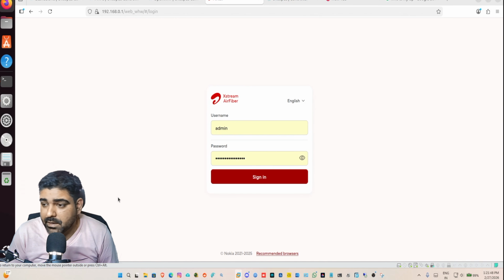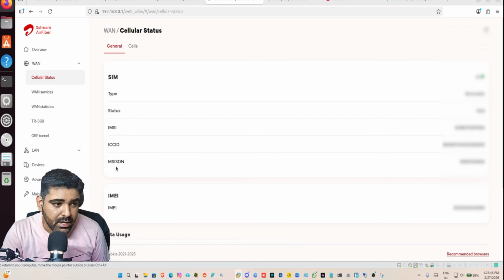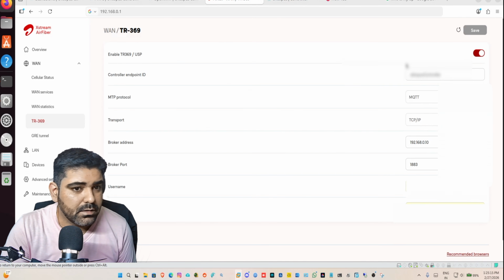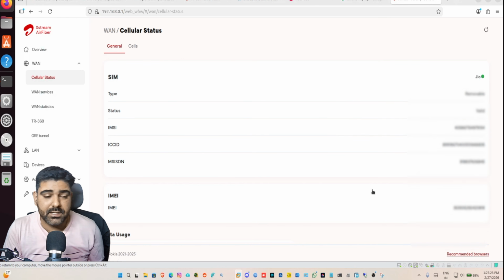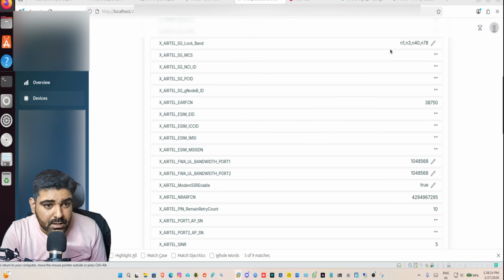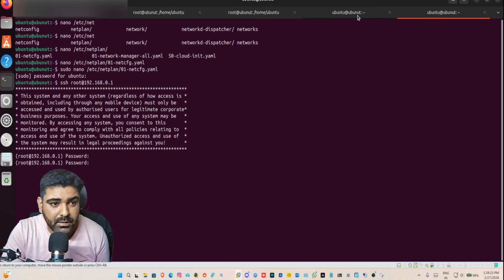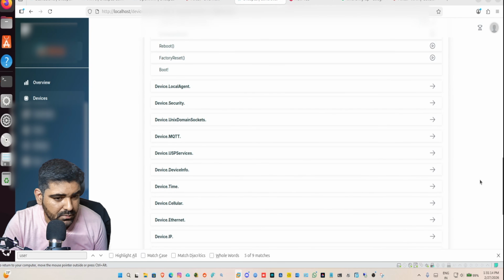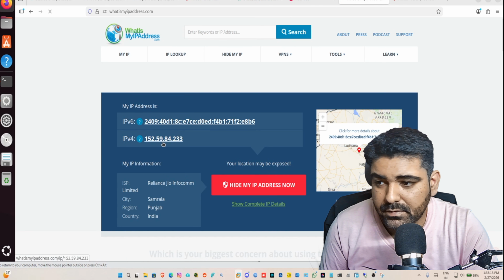How to Unlock Airtel AirFiber 5G Router | Exposing Hidden Settings (TR-369) | Using Jio sim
In this video, we are diving deep into the hardware and firmware of the Airtel AirFiber Outdoor Unit (a custom-built Nokia FastMile Fifth Generation device).

Out of the box, these devices come loaded with Airtel's heavily restricted firmware. Will walk you through how we used a Technical Report 369 (User Services Platform) exploit to fetch the hidden configuration settings, bypass the Internet Service Provider locks, and unlock the hardware's full potential. By the end of this process, you can free the device to work with other operator Subscriber Identity Modules, whether that is Reliance Jio, BSNL, or anyone else.

If you are into network security, hardware hacking, or just want to see how Internet Service Provider provisioning works under the hood, this one is for you.